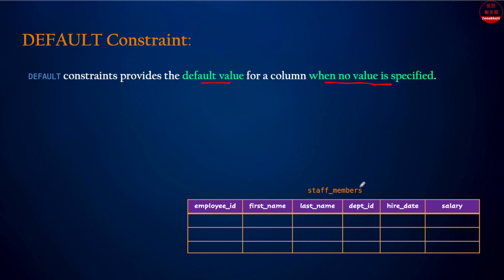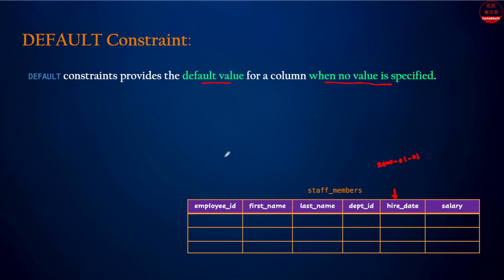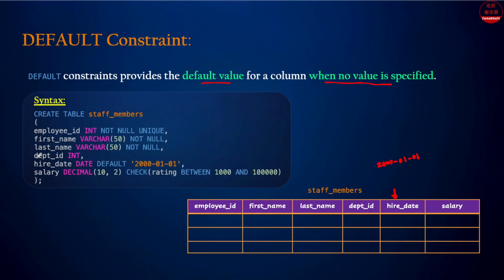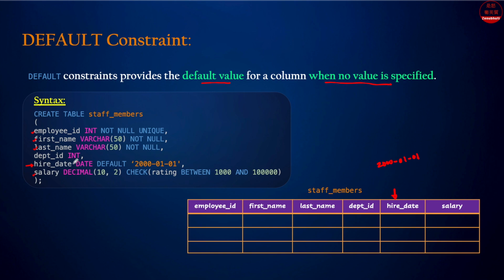SQL DEFAULT Constraint | SQL for Data Science 2025 🌟🎉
In this tutorial, we’ll explore the SQL DEFAULT constraint, which plays a crucial role in data integrity by automatically assigning a default value to a column when no value is provided during an insert operation.

TIMESTAMPS
00:00 - Chapter 5. SQL DATABASE QUERIES
00:24 - SQL DATABASE Command